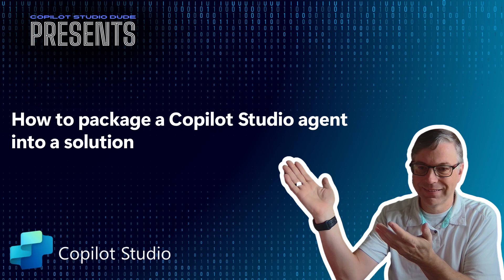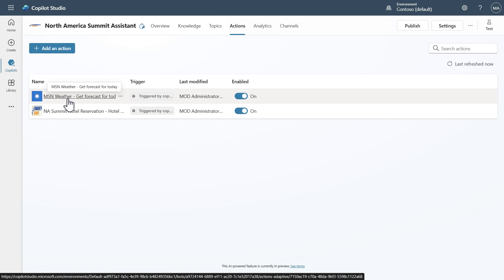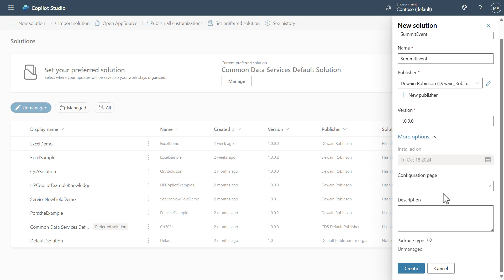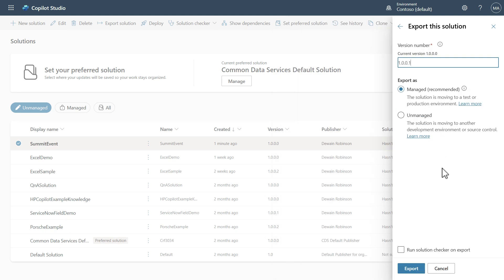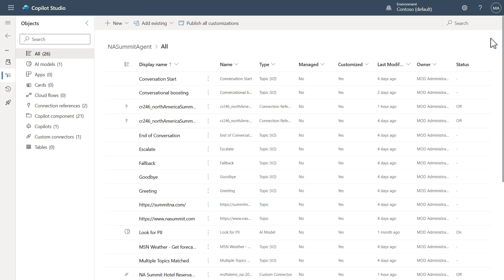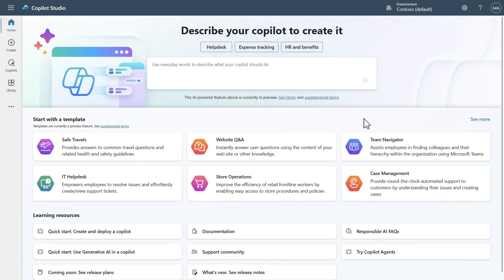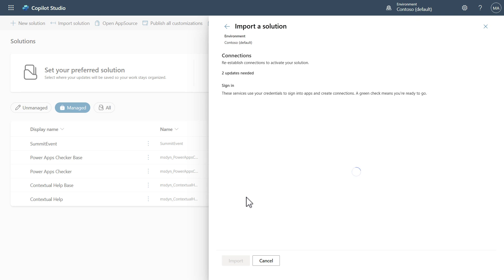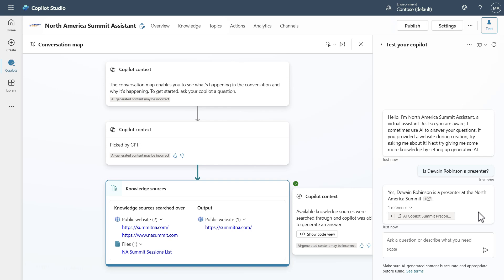How to package a Copilot Studio agent into a solution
In this video I walk you through how to leverage Copilot Studio and solutions to export a solution as managed or unmanaged for reuse or distribution.  I cover why you would use managed or unmanaged solutions and even walk you through the import process to show how to import them into an environment once packaged.